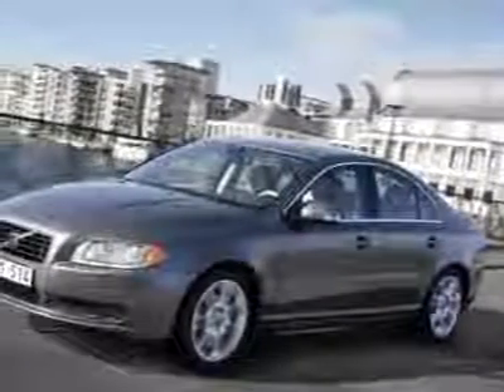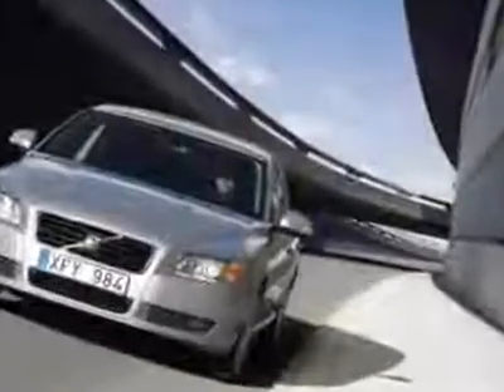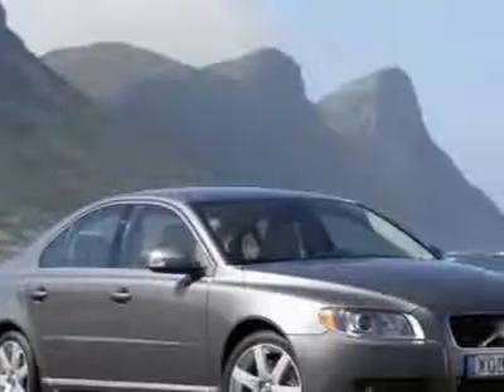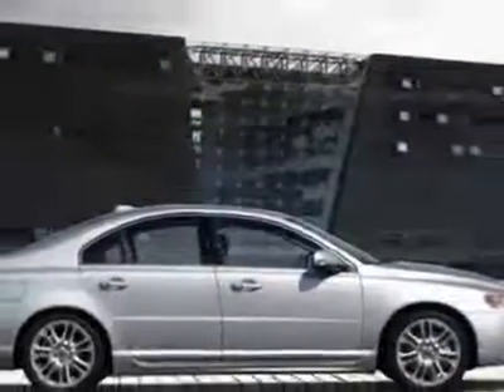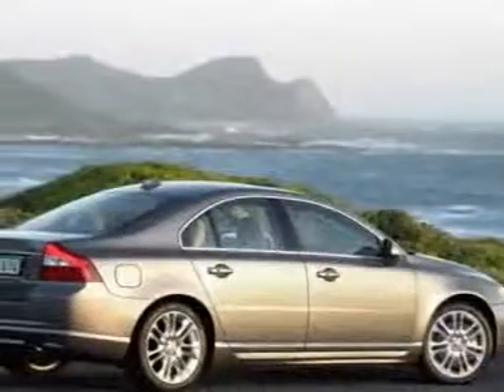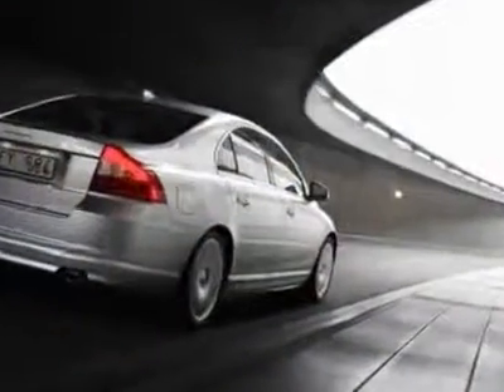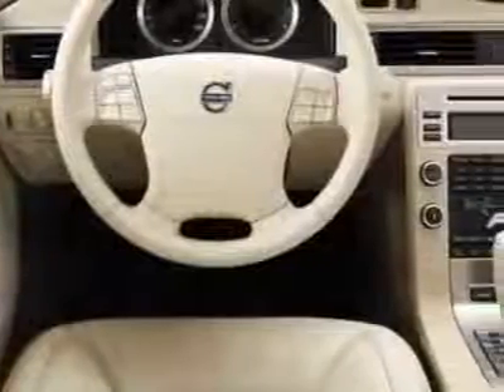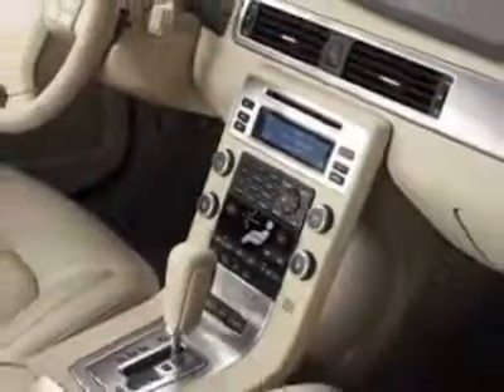2008 Volvo S80 3.2 Sedan - Winston-Salem, NC